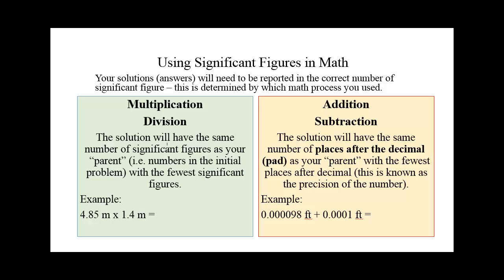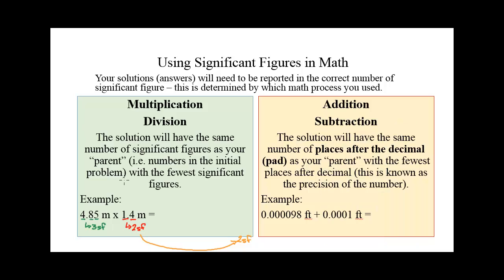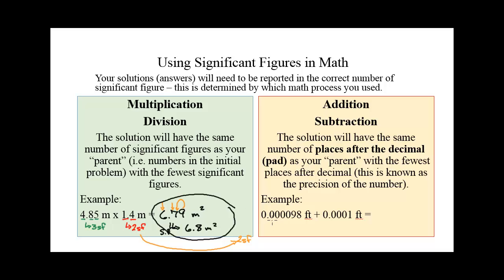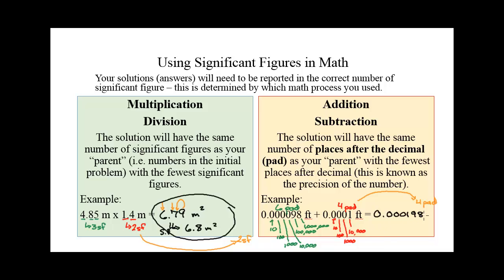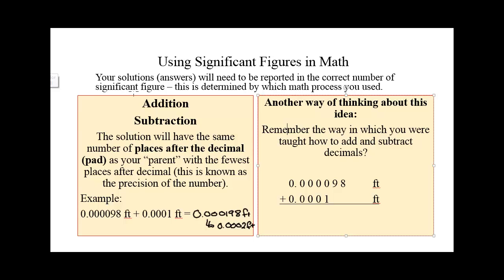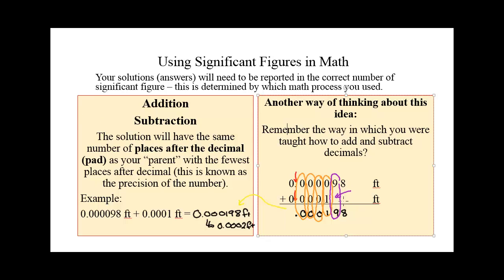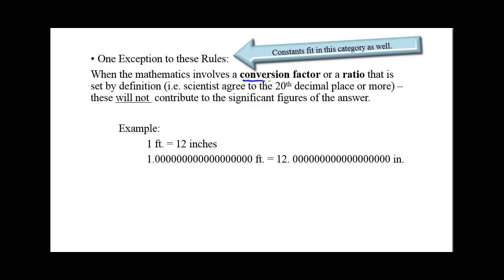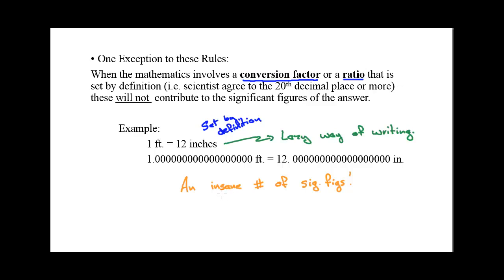Significant Figures in Math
Examples of how to apply significant figures to the solutions to math problems.